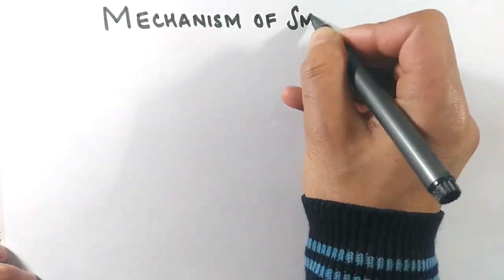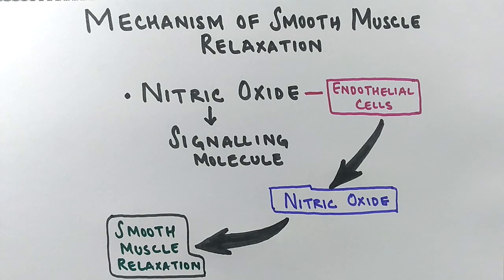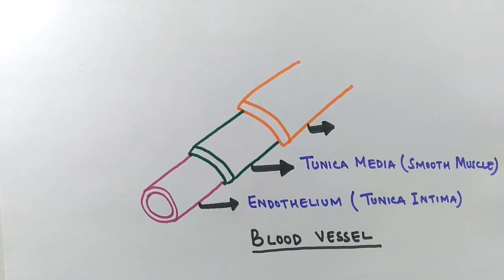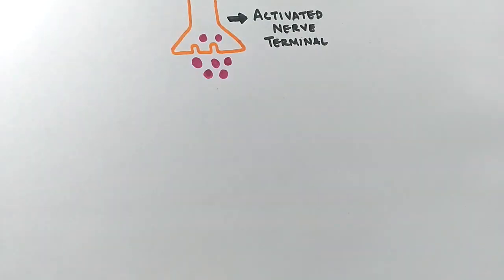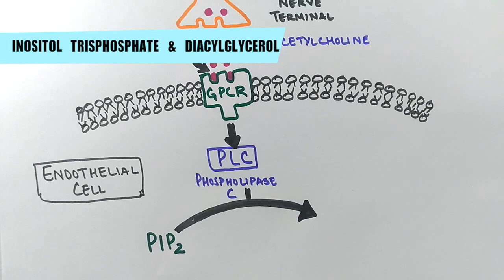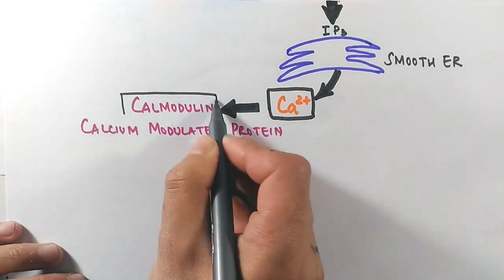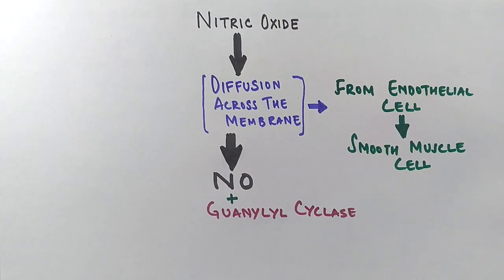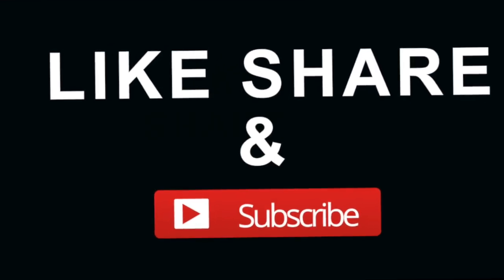Mechanism of Smooth Muscle Relaxation | Role of Nitric Oxide | IP3 Pathway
In this video the mechanism of Smooth muscle relaxation have been discussed in detail.
The smooth muscle surrounds the endothelium tissue which produces the signalling molecules like Nitric oxide.
The Nitric oxide  is produced via G-Protein cascade which involves IP3 secondary messenger.
The following have been discussed in the video :

1.Mechanism of Smooth muscle relaxation
2.Role of Nitric Oxide in Vasodilation
3.Structure of Blood vessel ( brief )
4.IP3  Inositol Pathway.
5.Calmodulin Activation.